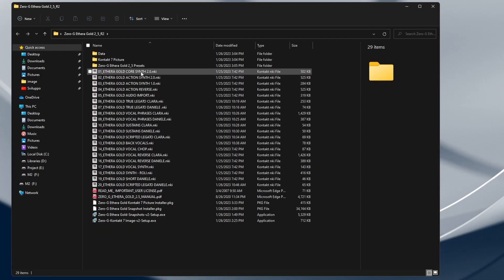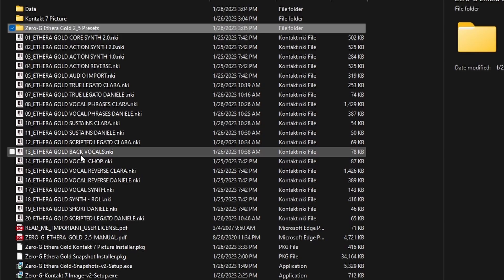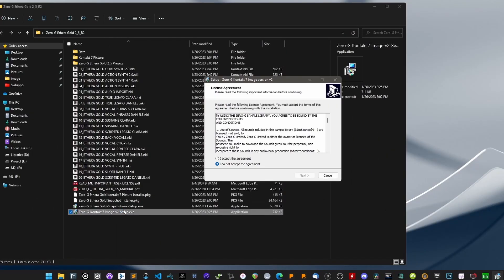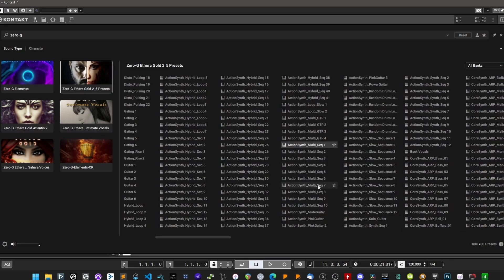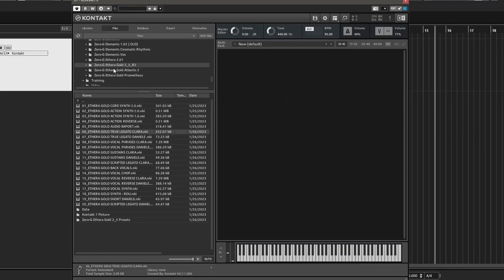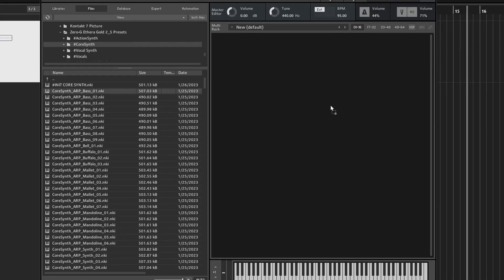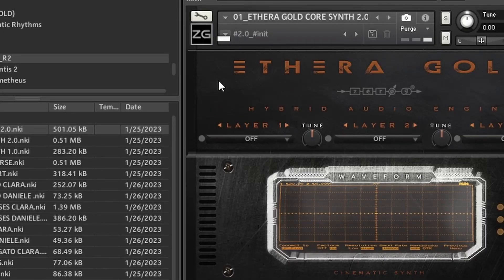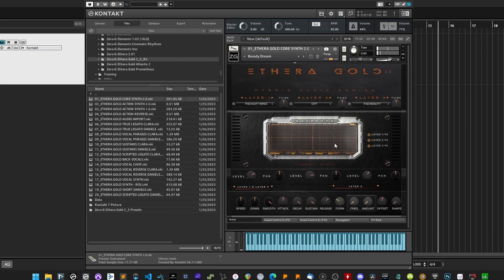Ethera Gold 2.5 - Kontakt 7 Browser Update + Kontakt 6.7.1 Presets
Chapters:

00:00 Kontakt 7 Installation
00:55 Adding image to Kontakt 7 Browser
01:24 Browser audio demos
02:23 Kontakt 6.7.1 - How to use the snapshot presets
03:03 More audio demos

Stefano has updated Ethera Gold 2.5 so it will now work within the new Kontakt 7 Browser with Audio Previews and a library image, as well as running within Kontakt 6.7.1 using the snapshot presets; this video details how to use the library within both versions of Kontakt.

If you are an Ethera Gold 2.5 user and would like to install this new update, please re-download the entire library using your original download code in the Conduct download manager. Can't find your original purchase email or would like to use manual download links?